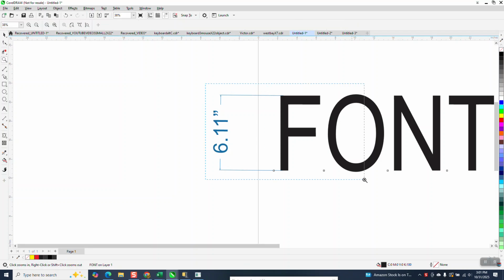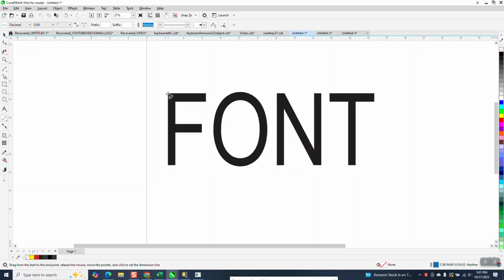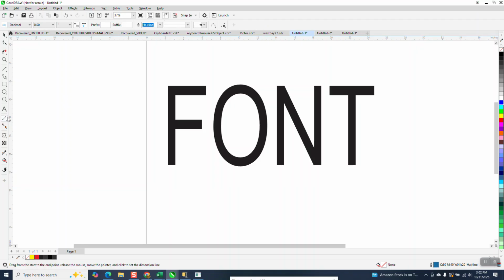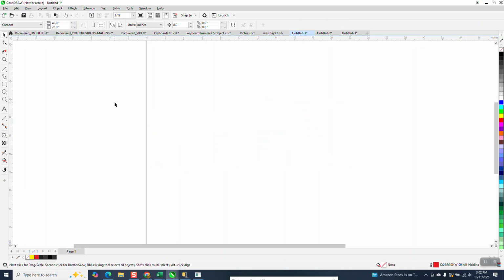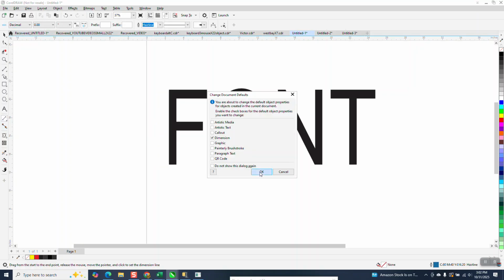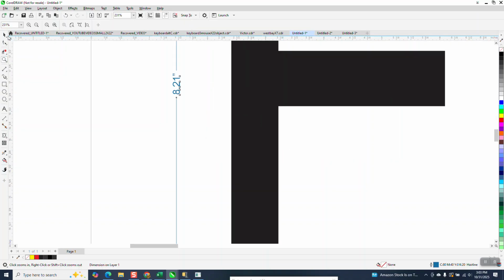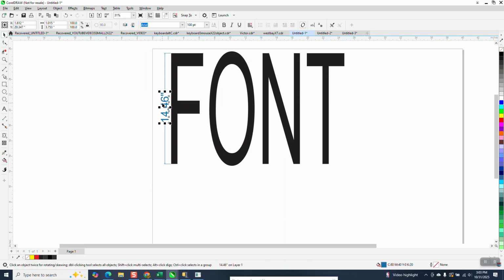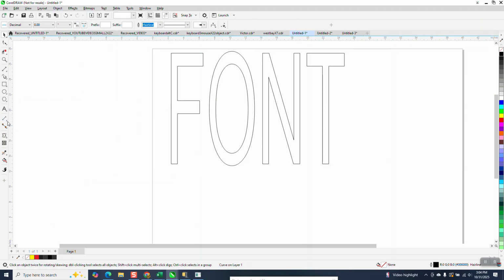Corel Draw Tips & Tricks Parallel Dimension tool MORE INFO